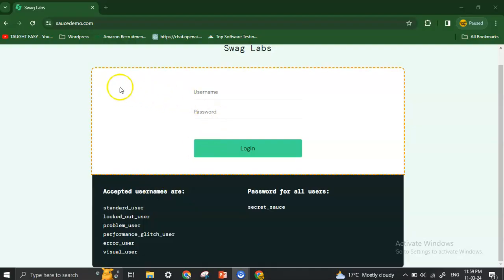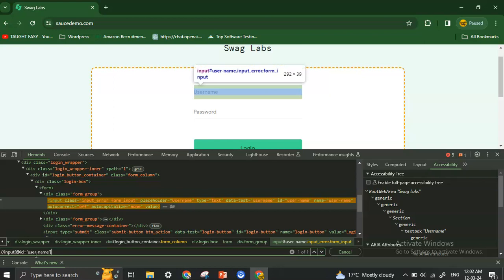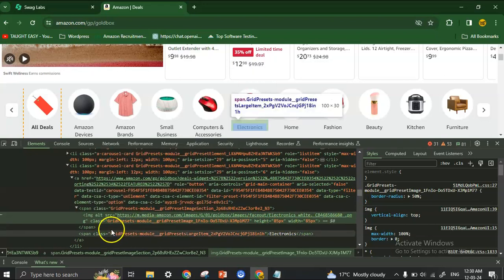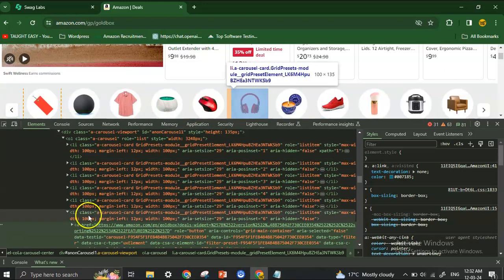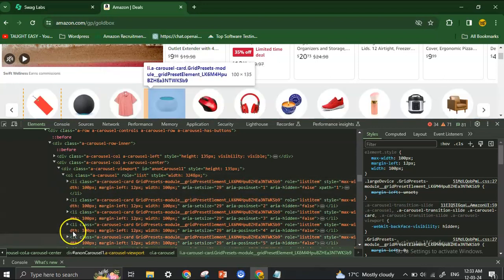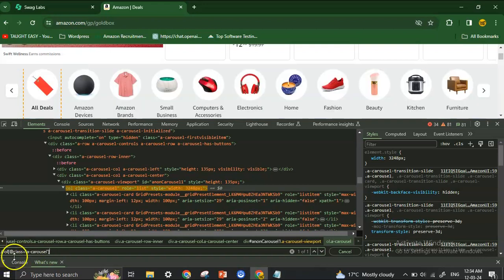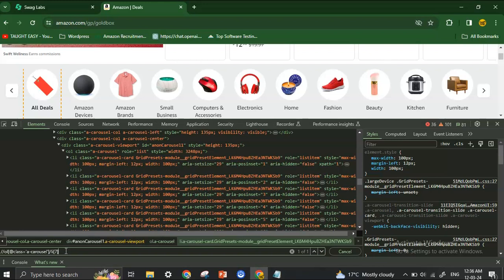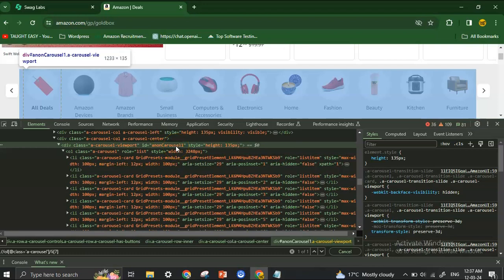How to write xpath in Selenium when properties has no unique values? or attribute values are dynamic